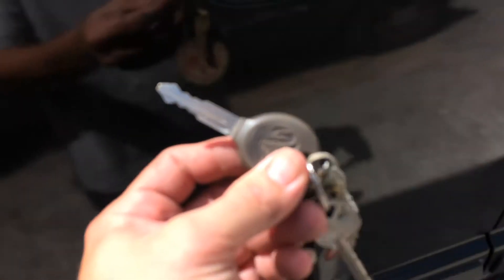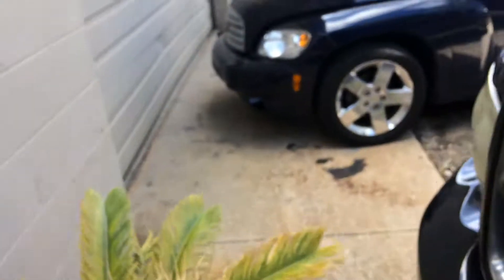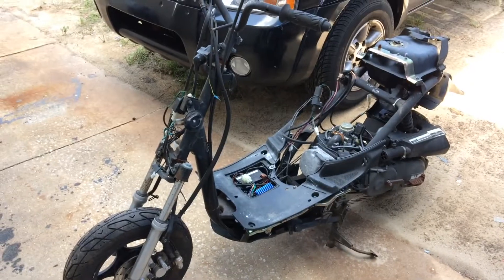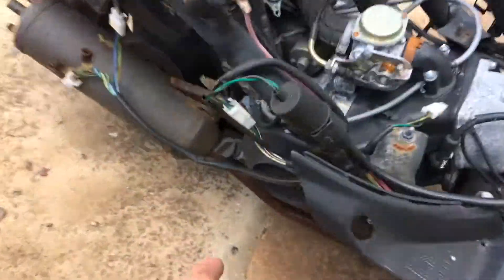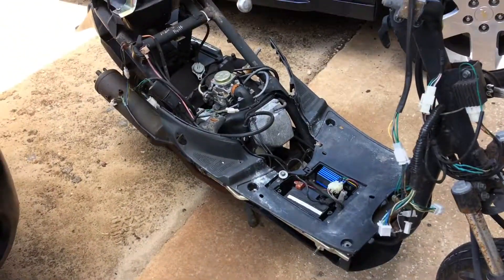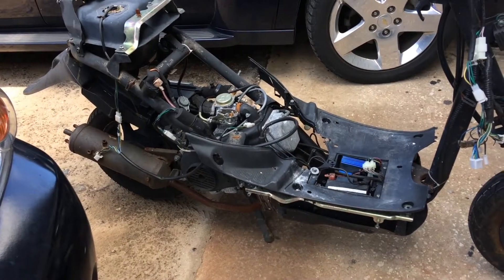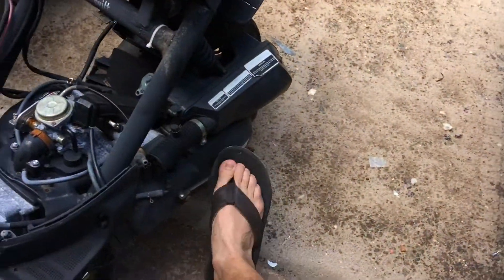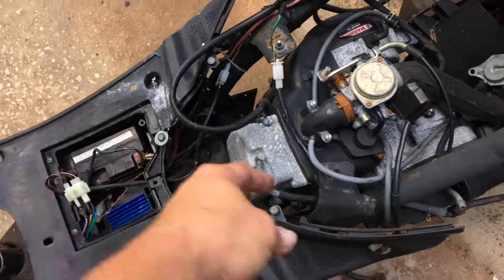Got Another Project